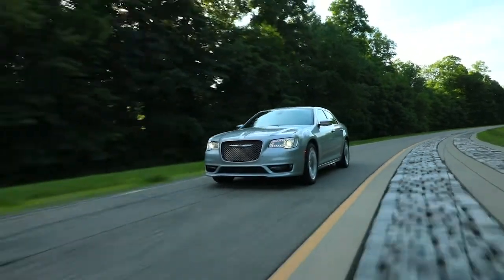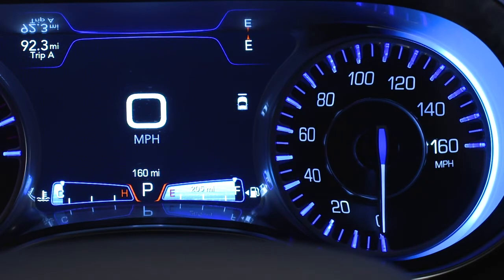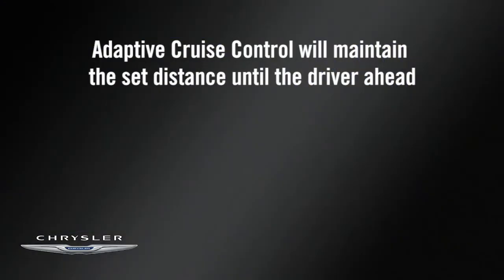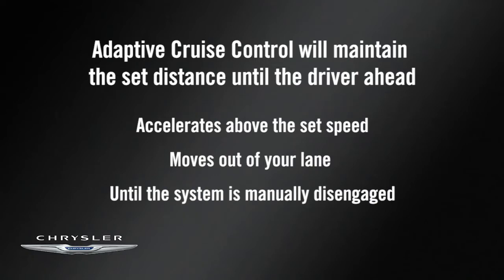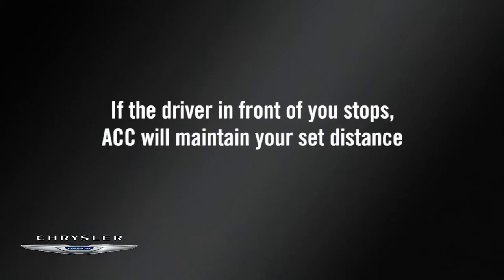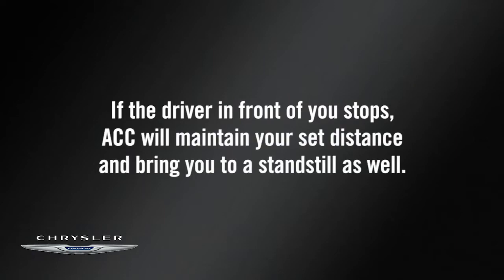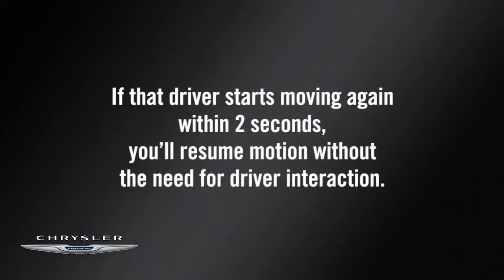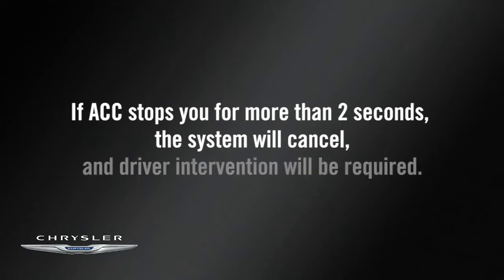Adaptive Cruise Control | How To | 2020 Chrysler 300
Learn how to operate your 2020 Chrysler 300's intelligent cruise control system, also known as adaptive cruise control or ACC. This dynamic radar cruise control adjusts speed to ensure a set distance between you and the car in front of you.

Transcript

[music playing]

[Text on screen] This system is a driver’s convenience system, not a substitute for active driver involvement. The driver must remain aware of traffic conditions and be prepared to use the brakes to avoid collisions.

[Voice over] If equipped, adaptive cruise control brings useful, adaptive features to the standard speed control system. To turn ACC on, push the ACC On/Off button, then push Set/Plus or Set/Minus to engage. The system will now maintain a set distance between you and the driver in front of you without having to constantly reset your speed.
The increase and decrease distance buttons let you change the distance between you and the driver in front of you. If there’s no driver ahead, your set speed will be unaffected. But when a slower moving driver enters your lane, the system automatically adjusts your speed to maintain the distance setting. You’ll see the sensed vehicle indicator icon in the instrument cluster.

The system will maintain the set distance until the driver ahead accelerates above the set speed or moves out of your lane, or until the system is manually disengaged.

Now, if the driver in front of you stops, ACC will maintain your set distance and bring you to a standstill as well. If that driver starts moving again within 2 seconds, you’ll resume motion without the need for driver interaction.

If ACC stops you for more than 2 seconds, the system will cancel, and driver intervention will be required.

Remember, ACC has limited braking ability. The driver is always responsible for collision avoidance. To deactivate ACC, push the ACC On/Off button again. It’s best to leave the system off when not in use.